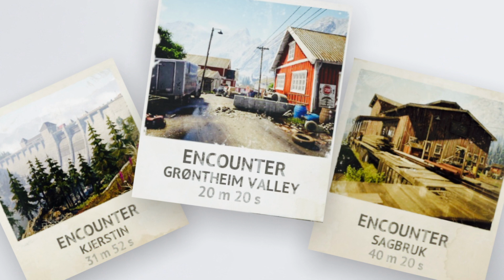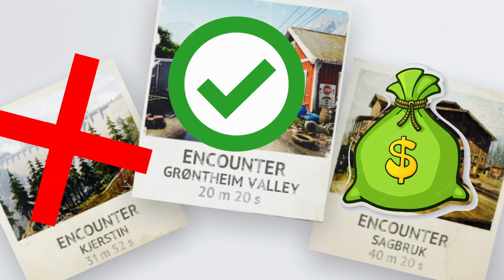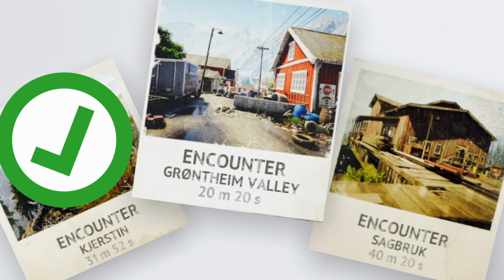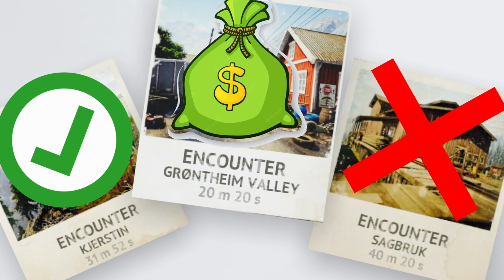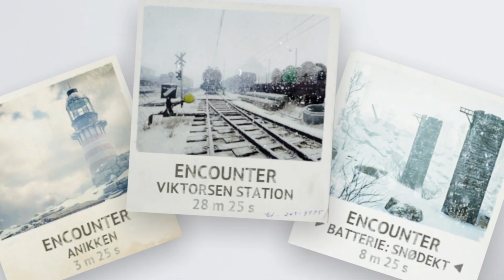I Challenged ThatGuyBE to this Vigor game...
Craft one, Loot one, Deconstruct one. I challenged ThatGuyBE to put his Vigor knowledge to the test and go toe to toe debating about which guns are best. In each round there are 3 weapons and lets just say we didn't always agree!

Go Check out Bryan's channel! he has a tone of killer Vigor Content.

We looked at all the follow guns in Vigor:
1. Snipers
2. Meta Weapons
3. Beginner Weapons
4. Overpowered Weapons
5. Worst Weapons

Timestamps:

00:00 Video Starts
00:39 Round 1
01:16 Round 2
02:48 Round 3
04:25 Round 4
05:44 Round 5
07:02 Round 6
08:11 Round 7
09:27 The Twist
11:50 Round 9
13:48 Finale

What is the best gun in Vigor?

ThatGuyBE might say its the M21 but the moral of this video is that there is no one gun that is best for everybody (besides maybe the m249 lol). Everyone has different play styles and even though me and ThatGuyBE prefer different guns, we can still dominate in the outlands just the same!

To get better at Vigor, I'd recommend you also watch channels like JealousFist and ThatGuyBE. They provide great information content in Vigor. And watch the Vigor gameplay of streamers like HalfMetalFox and Freakja. A lot can be learned by the way they move and play.